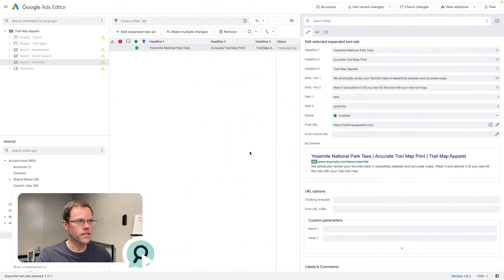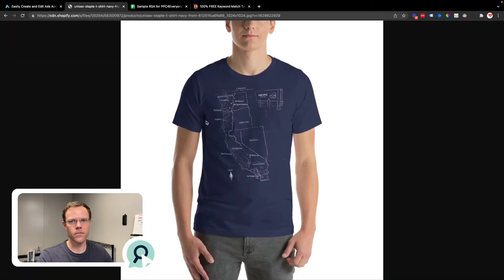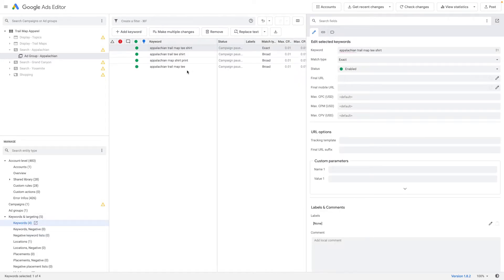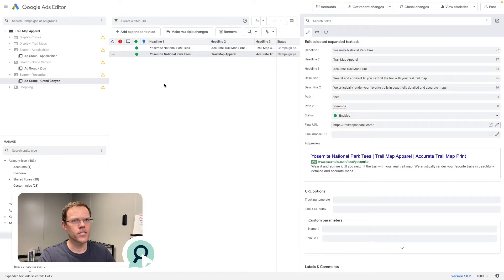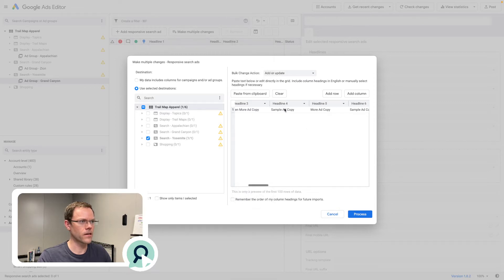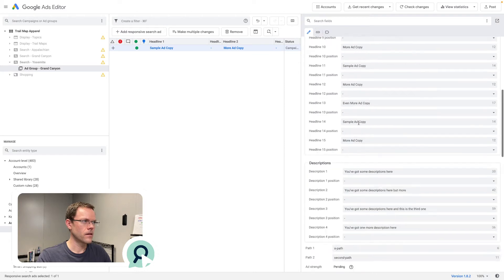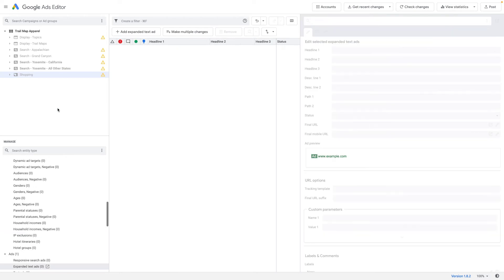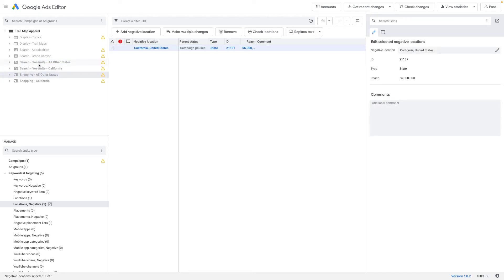How I Save 100s of Hours on Google Ads Work | Free Offline Ads Editor by Google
Step-by-step instructions to save 100s of hours on Google Ads Work | Free Offline Ads Editor by Google